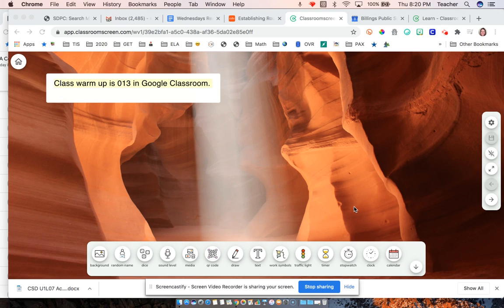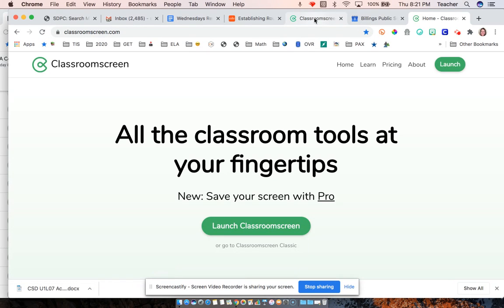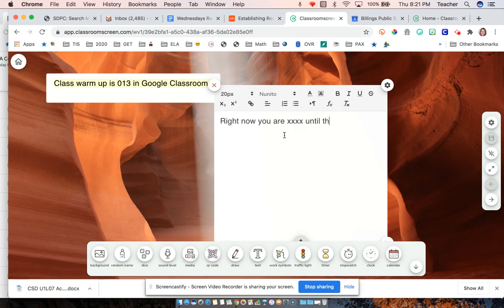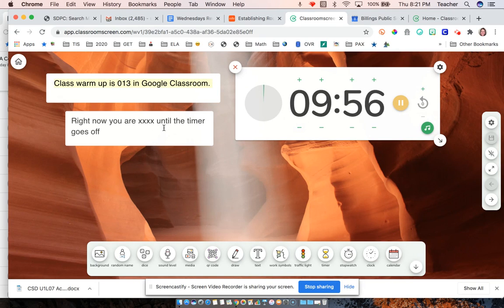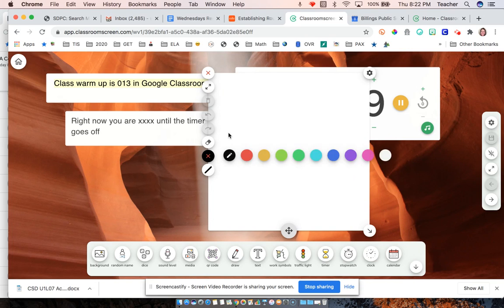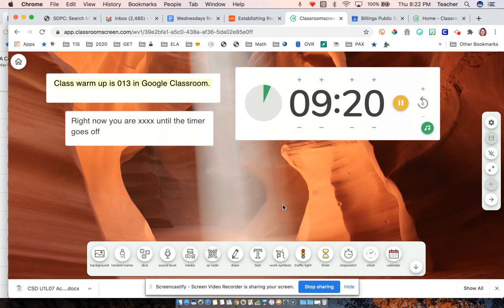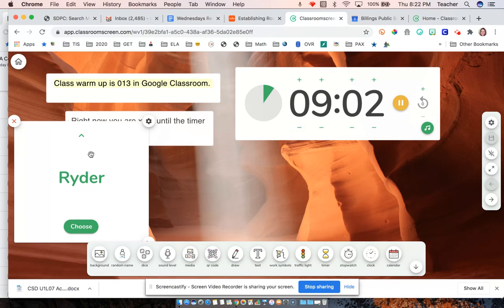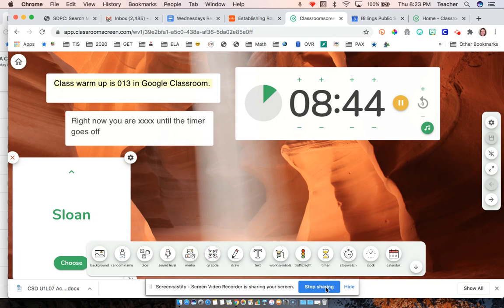quick tool tip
Classroomscreen.com